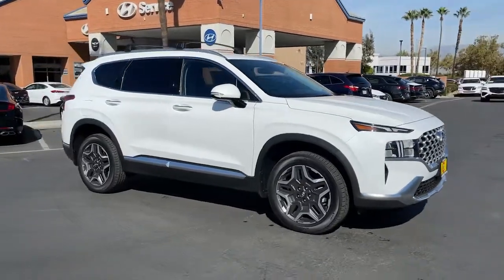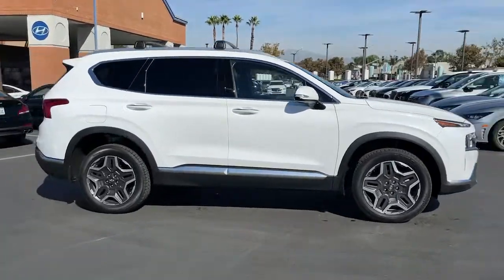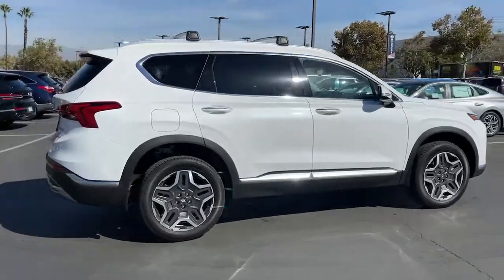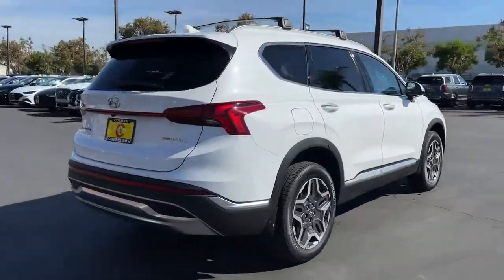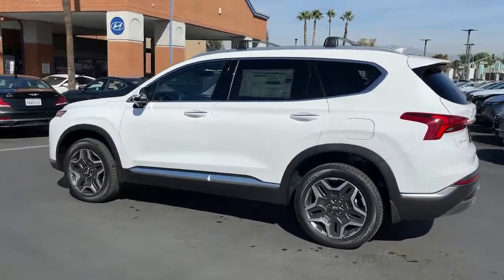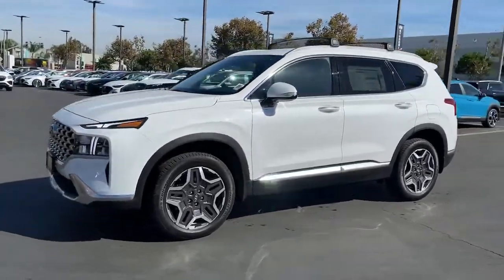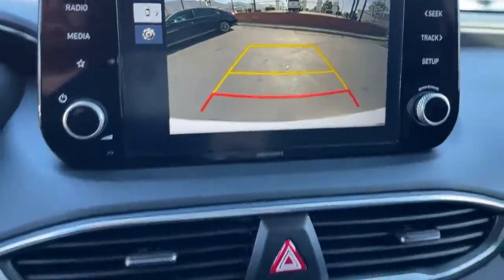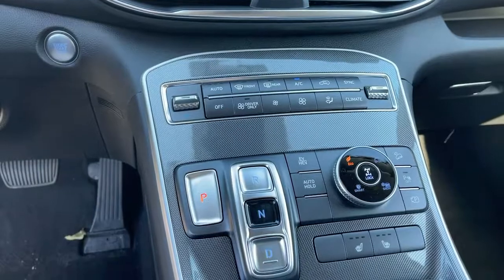2022 Hyundai Santa Fe Plug-In Hybrid Riverside, Temecula, Loma Linda, Orange County, Corona, CA H110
Quartz White New 2022 Hyundai Santa Fe Plug-In Hybrid available in Corona, California at Cardinale Way Hyundai Corona. Servicing the Riverside, Temecula, Loma Linda, Orange County, CA area.
2022 Hyundai Santa Fe Plug-In Hybrid SEL Convenience - Stock#: H11057T - VIN#: KM8S6DA21NU023930

I4.brbrQuartz White 2022 Hyundai Santa Fe Plug-In Hybrid SEL Convenience AWD 6-Speed Automatic with Shiftronic I4brbrRecent Arrival!brbrbrExperience the Cardinale Way difference. We develop outstanding relationships where everybody wins. All prices are plus dealer installed Protection Package for $1485.00. Proudly serving Inland Empire, Corona, Riverside, Ontario, San Bernardino, Orange County, Yorba Linda, Chino Hills 92882.